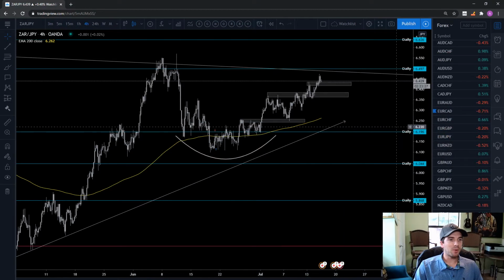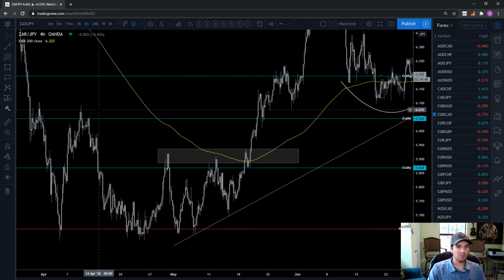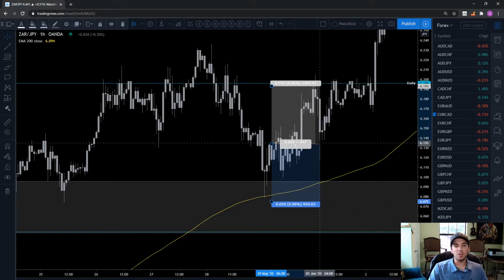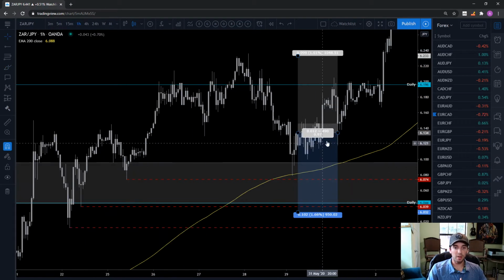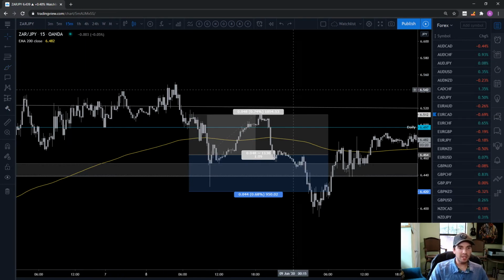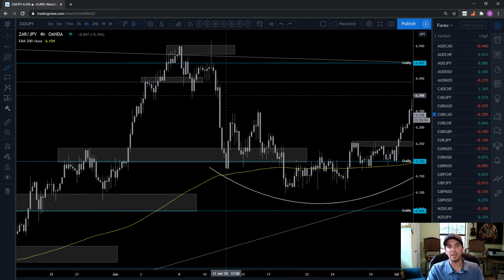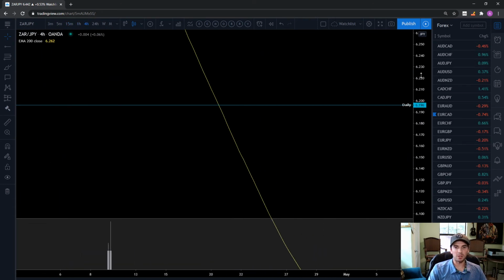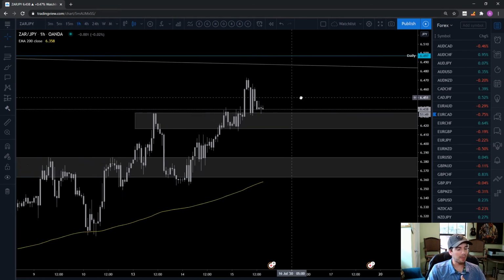Easy Profitable Strategy #2 - Day Trading Forex Crypto - How To Trade Full Time - Earn Income Fast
This content is for education purposes only. This is not intended to be financial advice.

Part B of Lesson 3
This video covers entries, stop loss placement and profit targets. It is part of a multi-part series that will show you how to become a profitable trader.

There is no magic indicator, and there is no shortcut.  To become a great trader you will have to learn to master self.

Goodluck!
Lamar